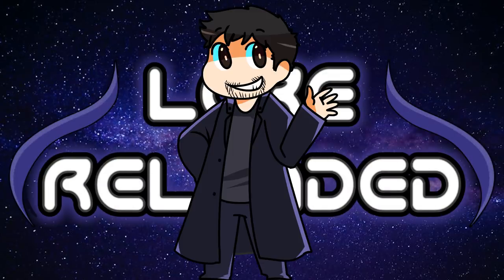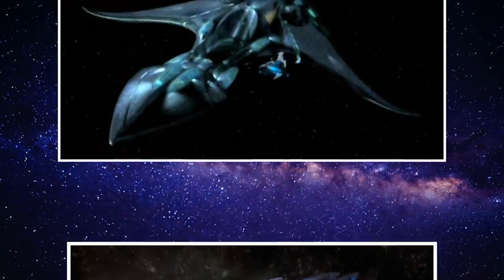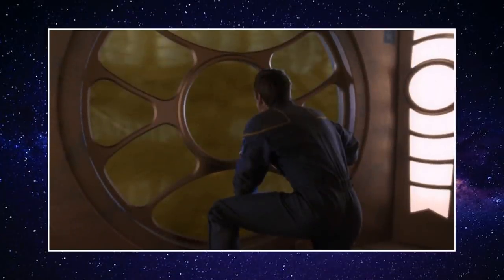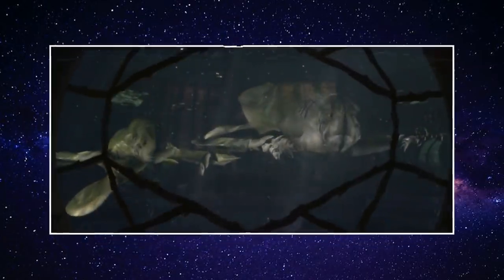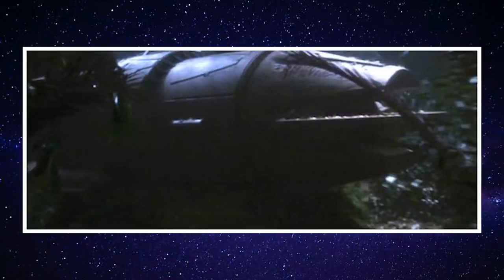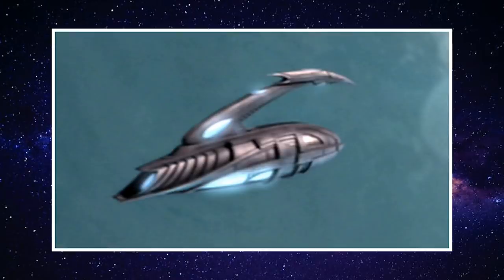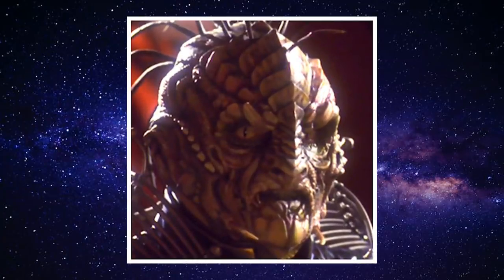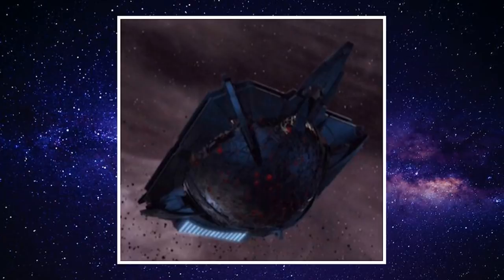Starship Lore : Xindi Ships - Diverse and Non-Descript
What's up Lore Masters,

I break down the rest of the Xindi Ships -  Unfortunately they are a bit nondescript.